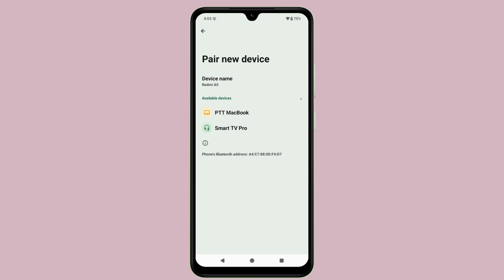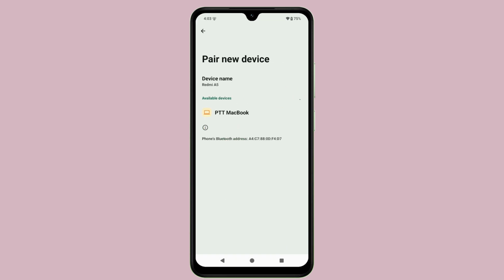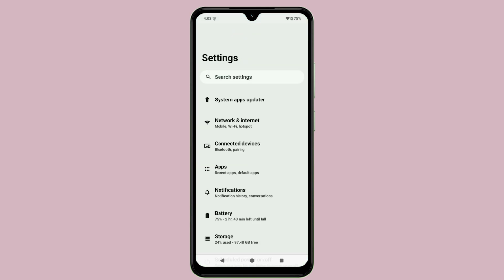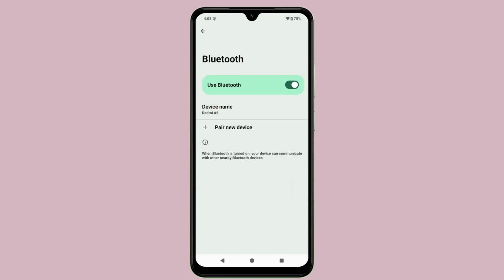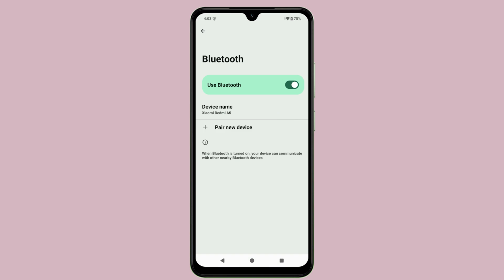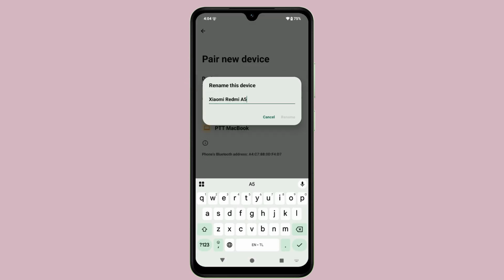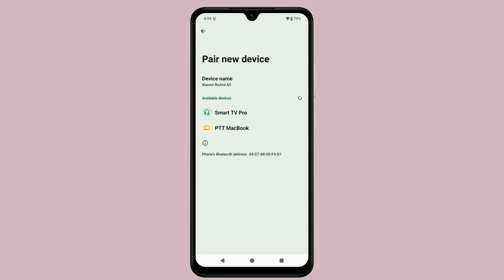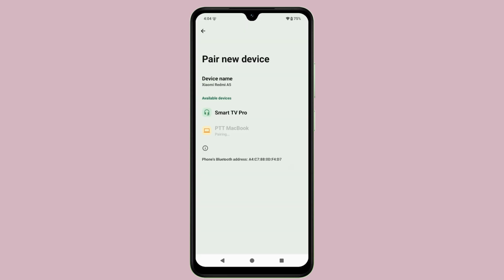Other Devices Can’t Find Your Redmi A5 Over Bluetooth? Do THIS!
If other devices can’t detect your Xiaomi Redmi A5 over Bluetooth — or it keeps getting mixed up with similar device names — giving your phone a unique Bluetooth name can make pairing much easier.

In this video, you’ll learn how to rename your Redmi A5 in the Bluetooth settings on Android 15, how to apply the new name through the Connected Devices and Pair New Device menus, and how to rescan and reconnect using the updated device name.

This small change helps make your phone easier to recognize and connect to.